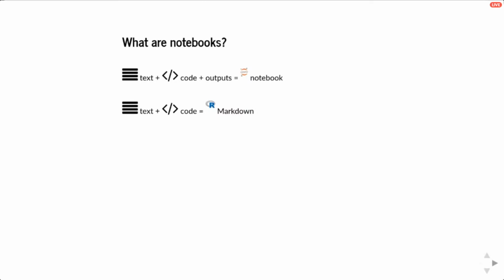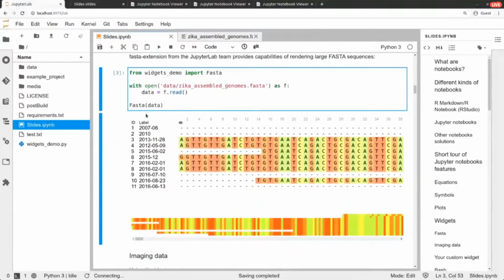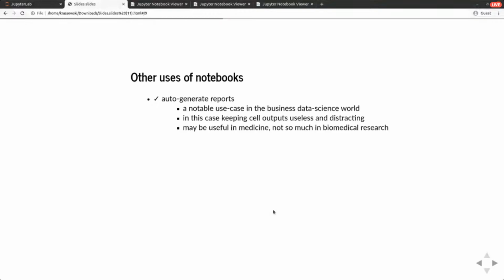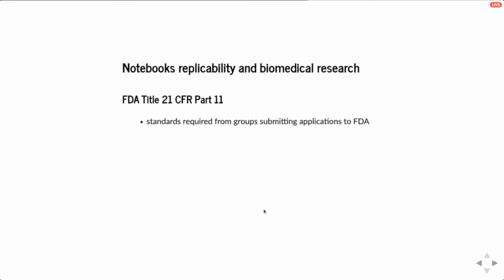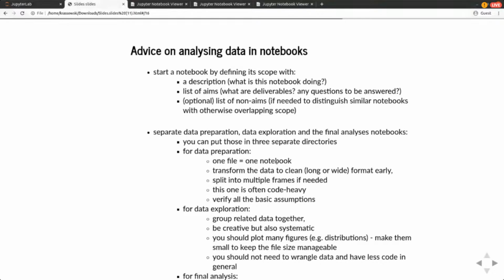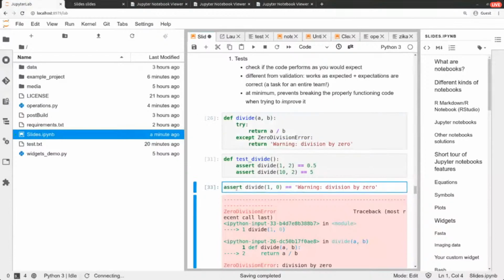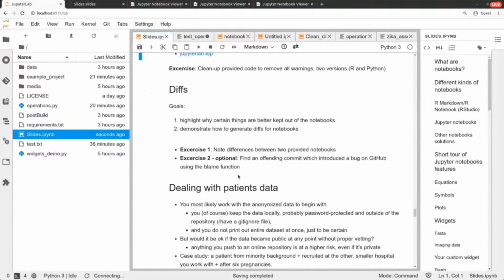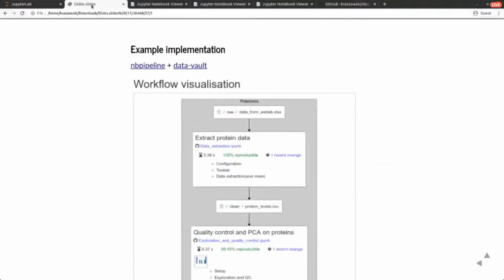NGSeminar - Computational notebooks for biomedical research - Michał Krassowski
We are excited to invite you to a webinar entitled "Computational notebooks for biomedical research", conducted by Michał Krassowski as part of the NGSeminars initiative, created by NGSchool.

We would love to hear from you! Leave us comments and suggestions in the evaluation form